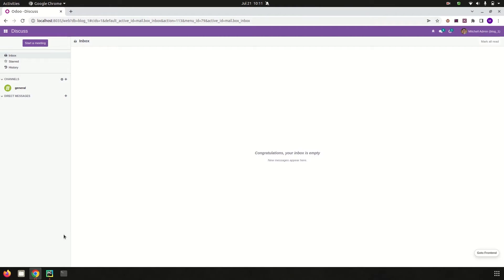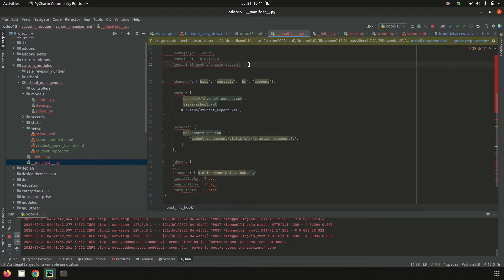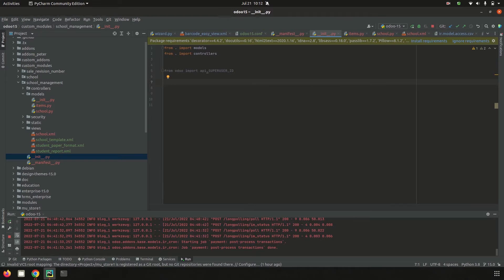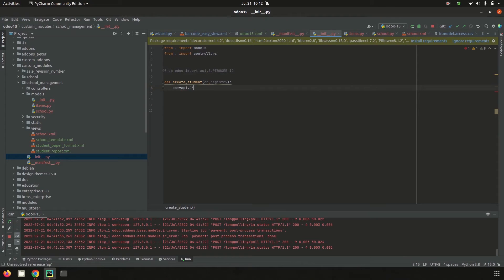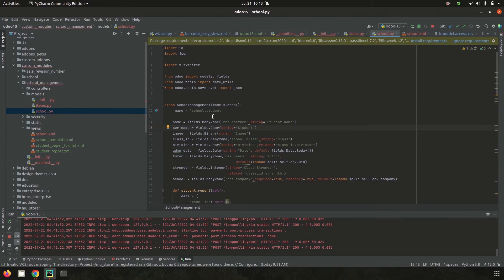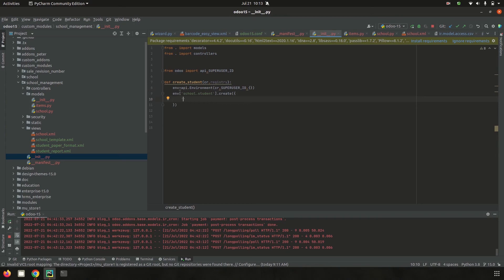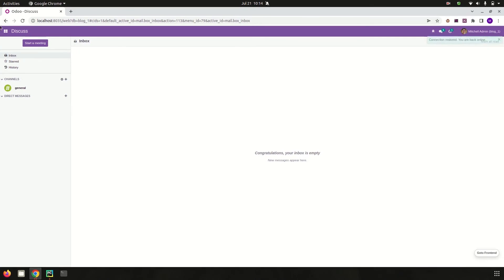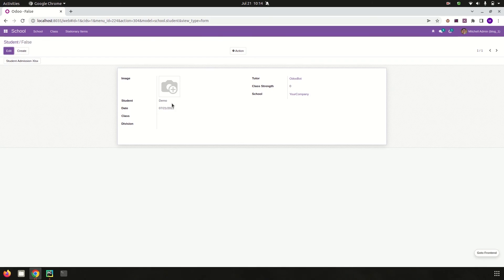How to Use Post Init Hook in Odoo 15 | Odoo 15 Development Tutorial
Here in this video discuss post init hooks. Post_init_hook are the functions that will execute after the module installation.

It is added inside the __init__ file with the function name. It will create some records. The arguments that can be used inside the post_init_hook are cursors and registry.

Refer to Our odoo15 Blog
How to Use Hooks In Odoo Development?